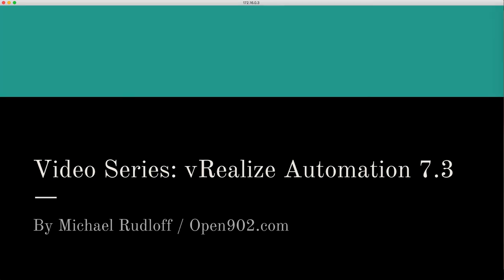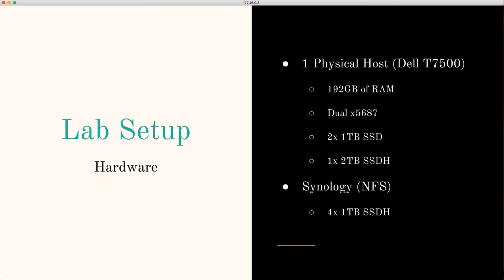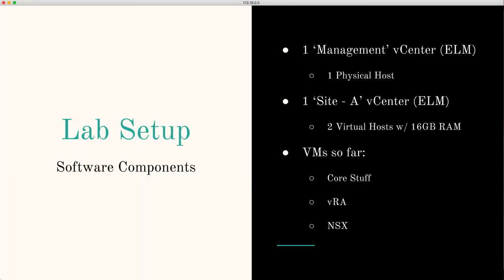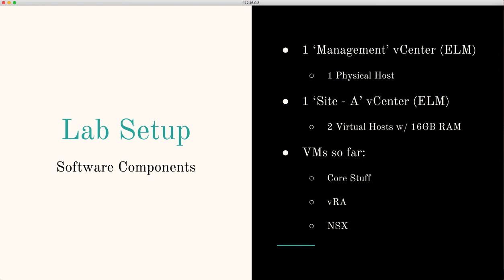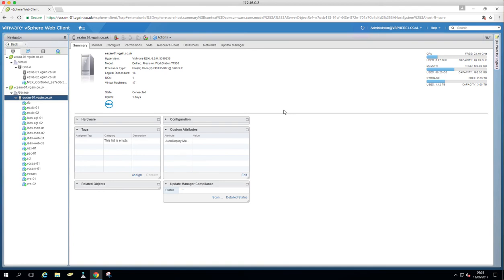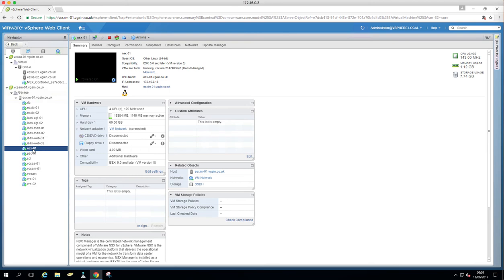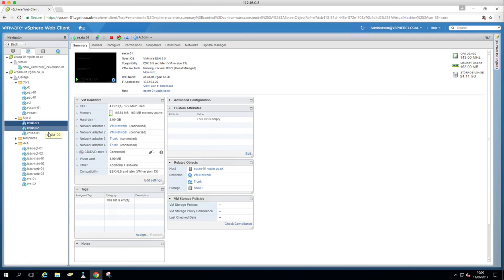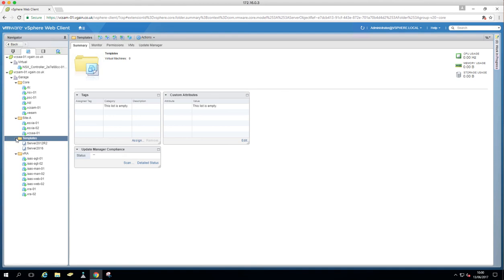vRealize Automation 7.3 - Part 01 - Lab Setup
or Twitter: @michael_rudloff

This is my first video series - so please be gentle.

vRealize Automation 7.3 - Installation & Configuration